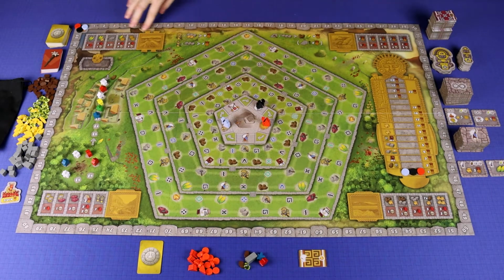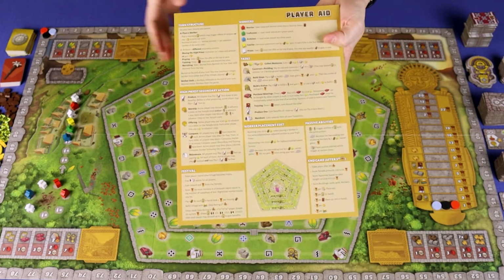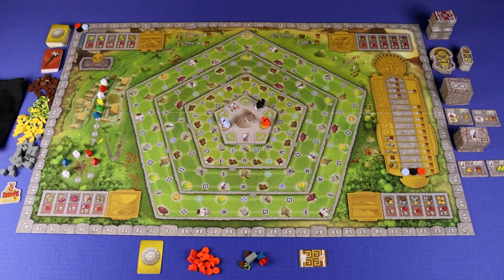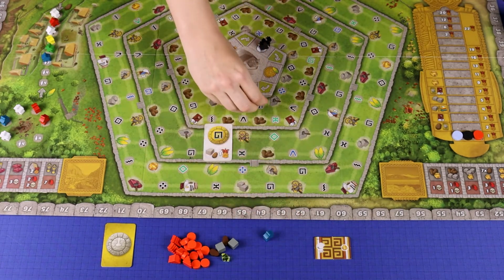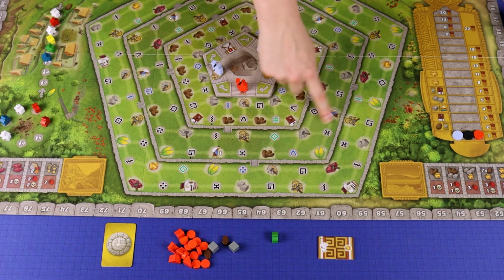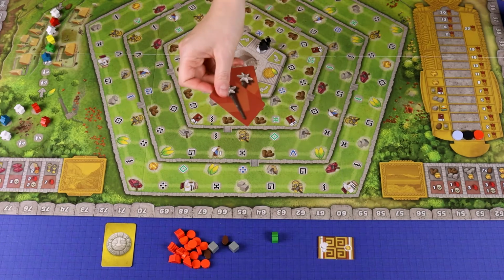Review of TAWANTINSUYU | Board Game Perspective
Review of Tawantinsuyu from Board and Dice | Board Game Perspective